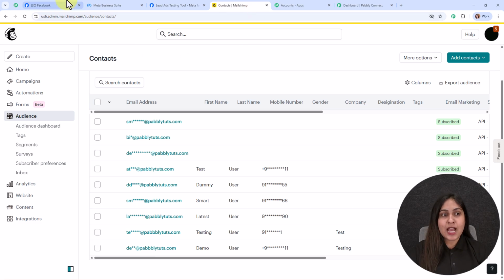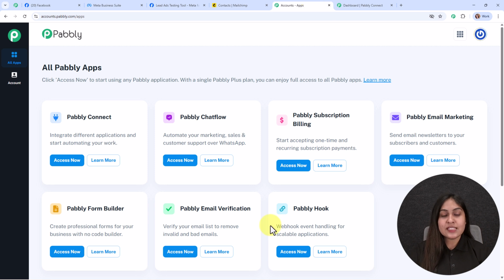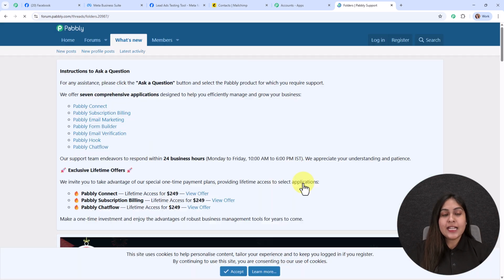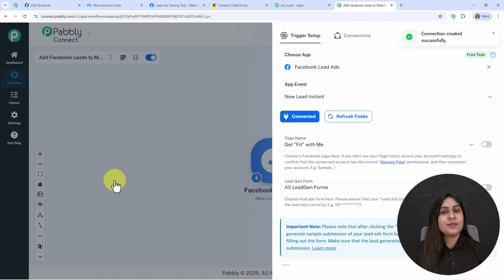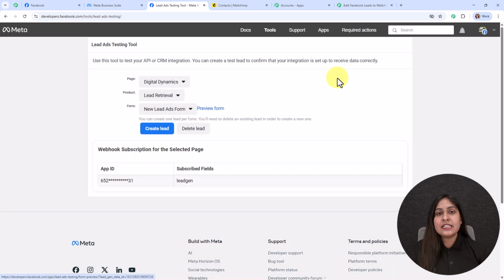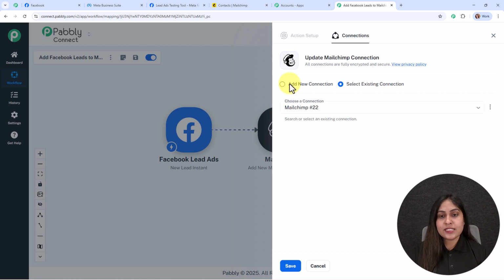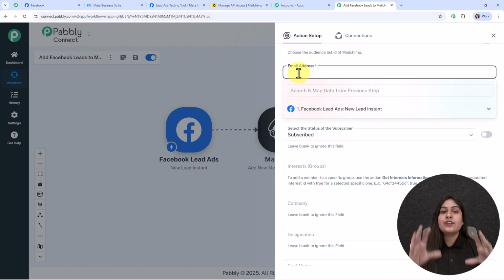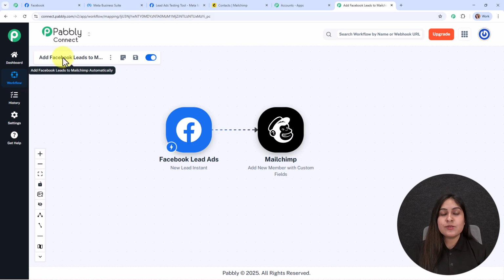How to Add Facebook Leads to Mailchimp Automatically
In this video, you'll discover how to automatically add Facebook leads to Mailchimp without any manual effort. We will explore how to collect leads from your Facebook ads and integrate them seamlessly into your Mailchimp account. Pabbly Connect simplifies this process by automating the transfer of lead information from Facebook to Mailchimp, ensuring that every potential customer is captured instantly. By streamlining this workflow, you save time and ensure that your email marketing campaigns target the right audience promptly.

Use Case:-

Earlier, whenever a new lead came in, I had to manually add their details to Mailchimp to send follow-up emails — which was time-consuming and prone to delays. Now, I’ve automated the entire process. As soon as someone submits a Facebook lead form, their information is instantly added to my Mailchimp audience list. They automatically receive a welcome email introducing my services and offers. This helps me nurture leads instantly, save time, and ensure no potential client is missed.

Benefits of Pabbly Connect:

1. Automation: Save time, money, and resources by automating tasks.

2. Integration: Connect various web services to create efficient workflows.

3. Security: Enjoy industry-standard security for your data.

4. Scalability: Easily add new applications and services to your workflow.

5. Cost-effective: Choose from plans suitable for different business sizes, with no charges for internal tasks.